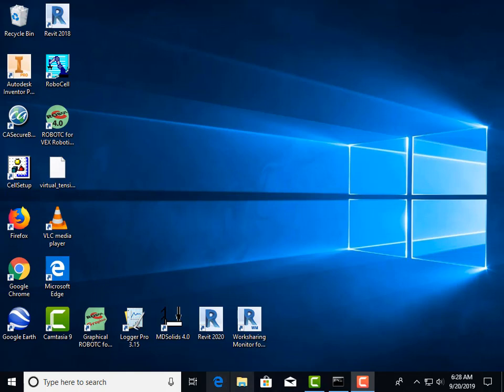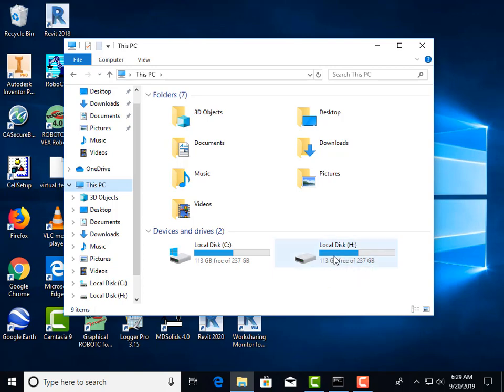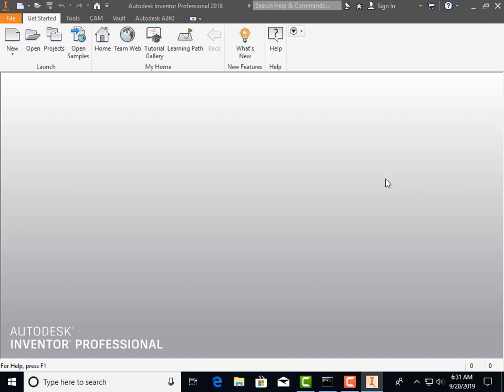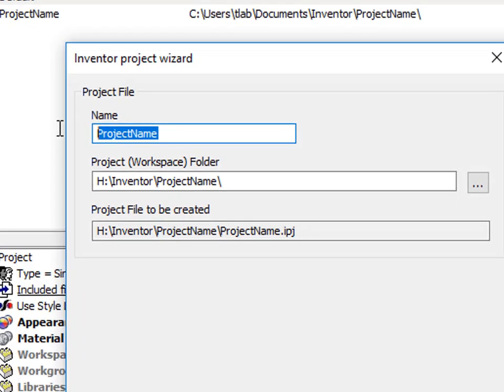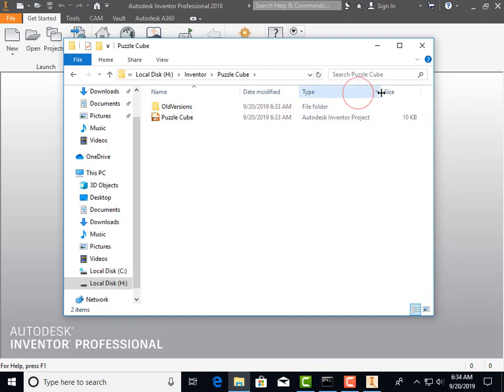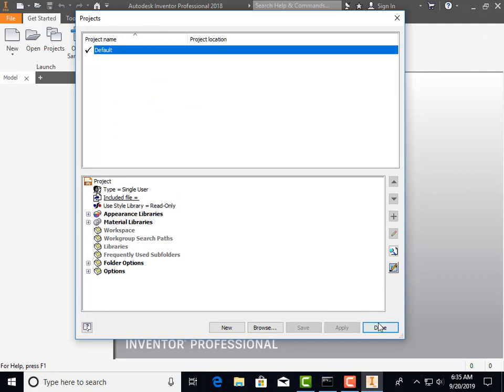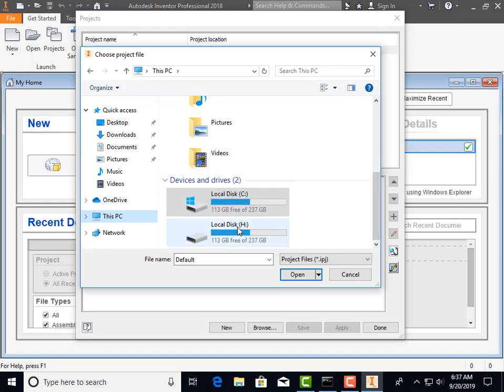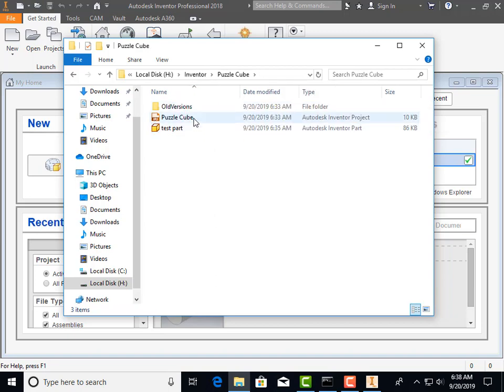Win10 Inventor Project Setup